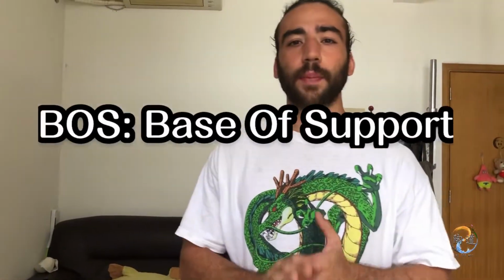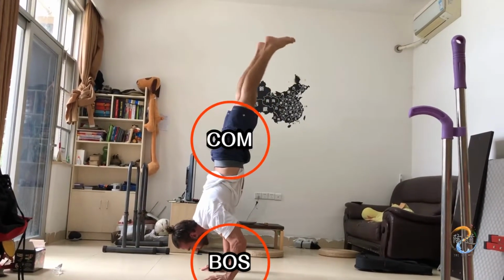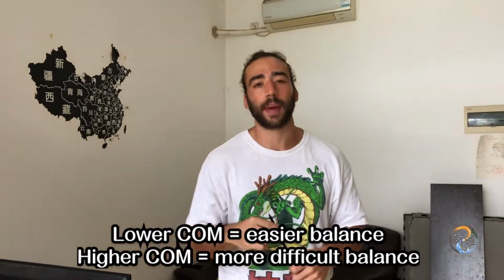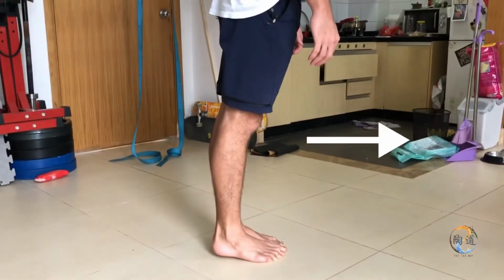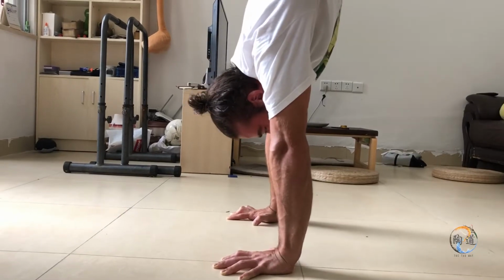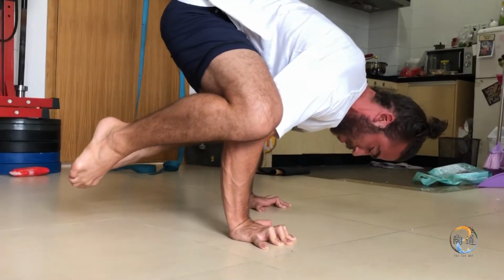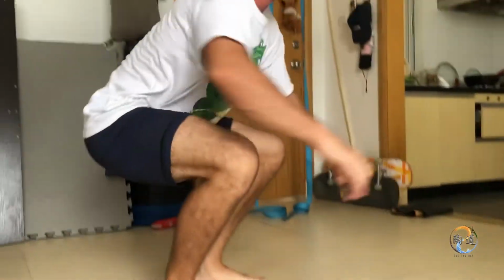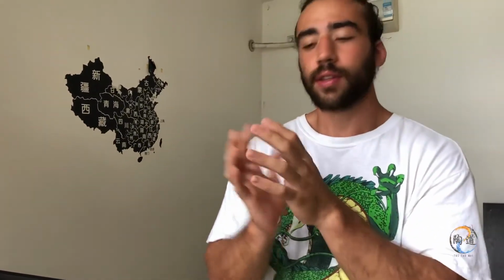How to HANDSTAND | Part 1 of 6 | Theory of Balance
Hello humans and welcome back to another video. I’m back again with a video series, this time a 6part series to teach you how to handstand. This first video goes over the theory of balance and how balance is achieved. Next weeks video will go over the proper alignment and alignment drills.